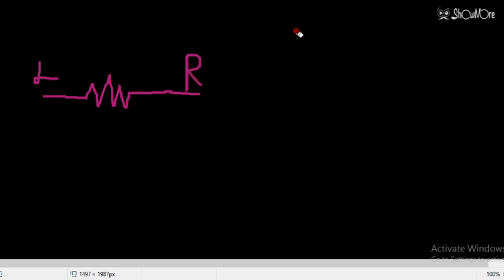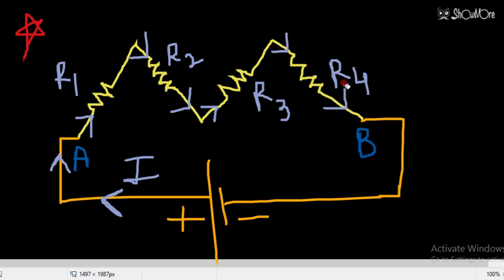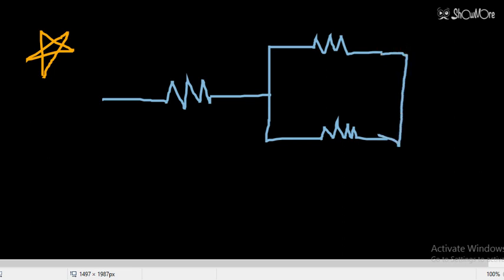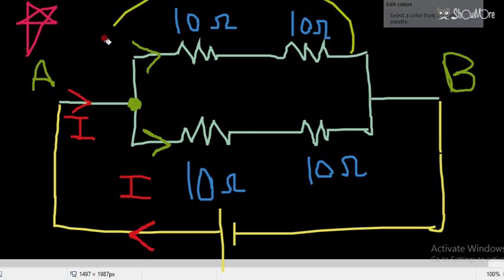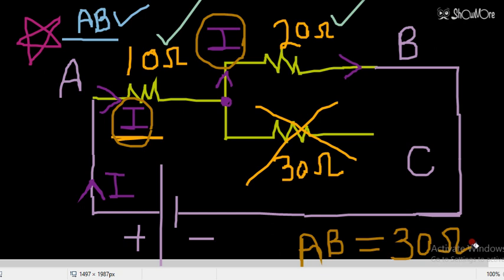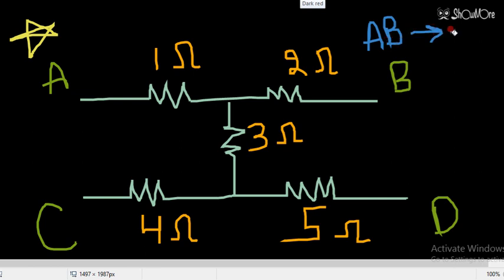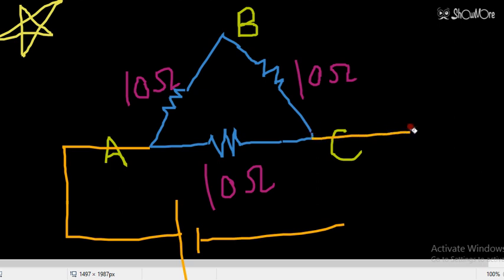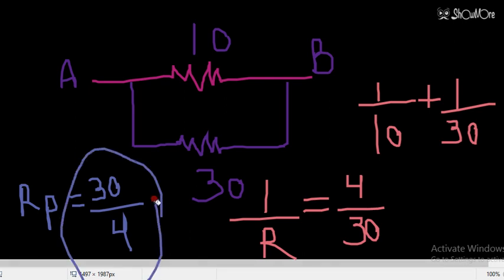🔲 Detailed Explanation Series & Parallal combination of resistance 🔲